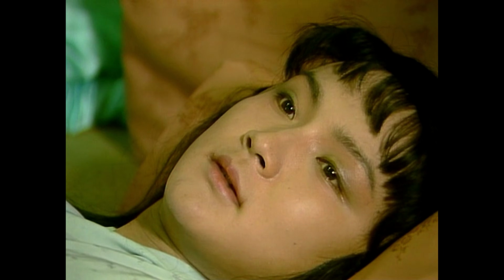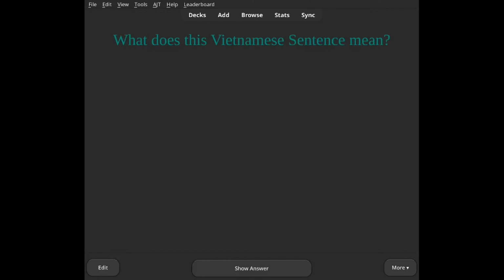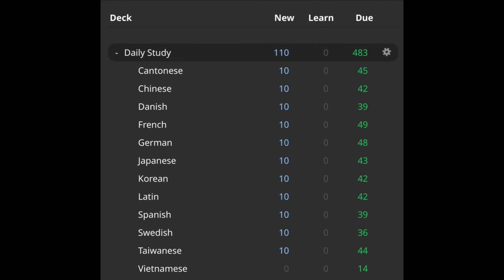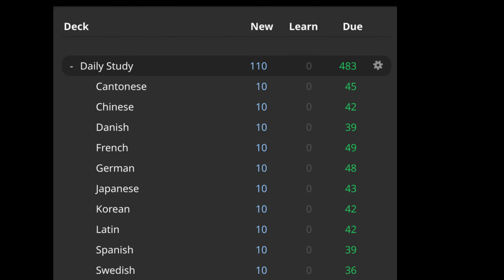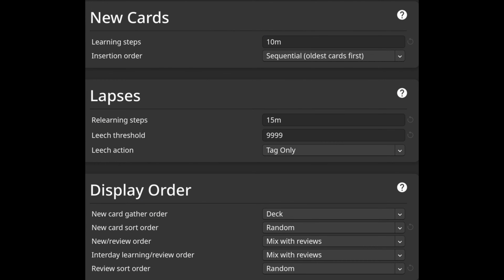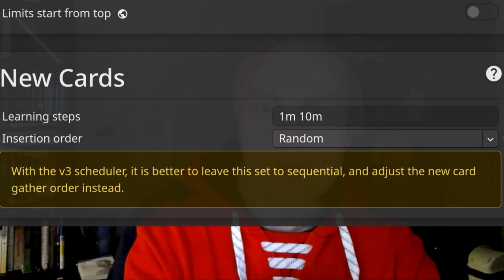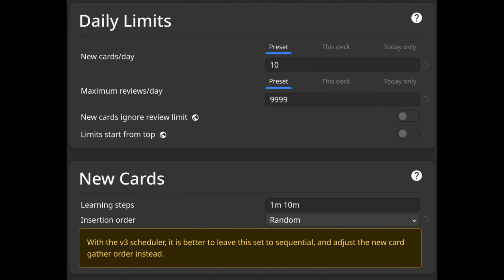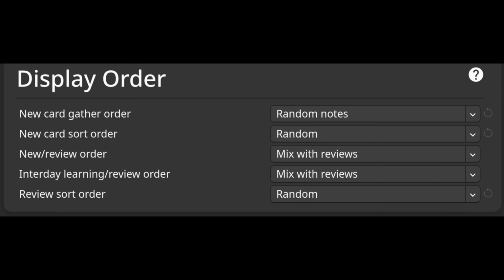How To Use Anki To Learn Multiple Languages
I'm kind of crazy, and am learning and reviewing multiple languages at the same time with Anki.  And it actually works pretty well.  Let me explain how I've got it set up.